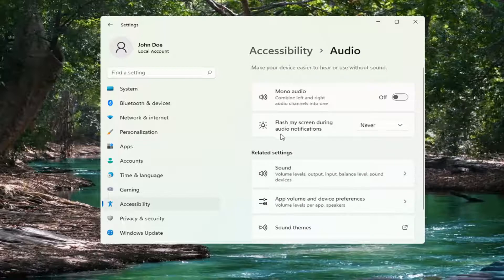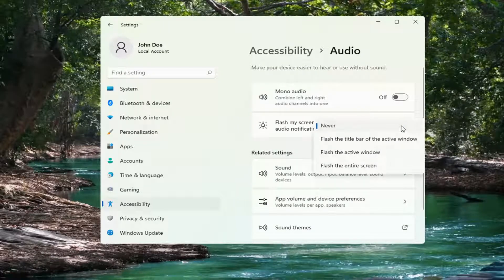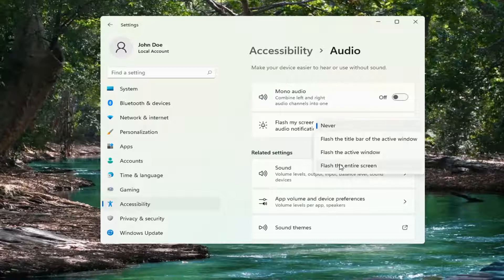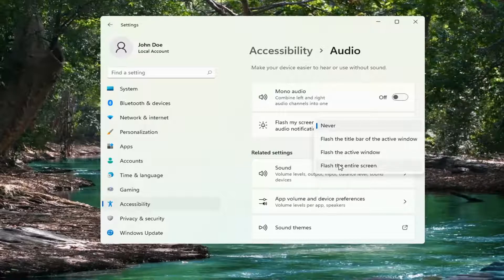How to Show Audio Alerts Visually In Windows 11 [Tutorial]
Windows 10 has flourished the Sound settings to a huge extent in the Settings app itself. It has incorporated several settings like enabling mono sound and stereo sound. You can test the microphone, the speaker, set the output medium etc. In Windows 10, you can now also change the visual audio alerts. Visual audio alerts is nothing but the way sound related notifications are displayed on your Windows 10 desktop screen. Basically, there are several types of display alerts which can be set. By default, there are no visual alerts set for your Windows 10 device. But the available set of options include no visual alerts, Flash the title of the active window, flash the active window and Flash the entire screen.

Issues addressed in this tutorial:
show audio alerts visually